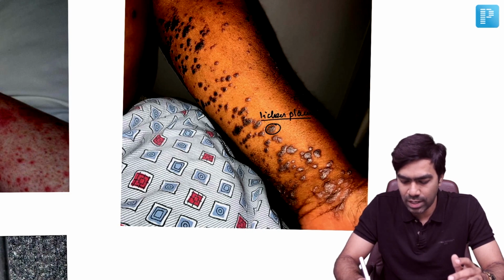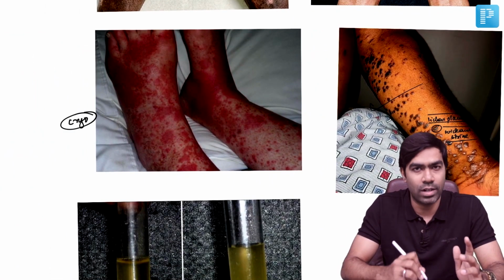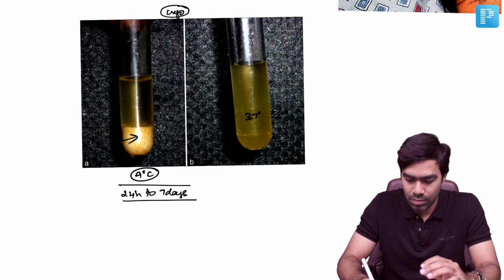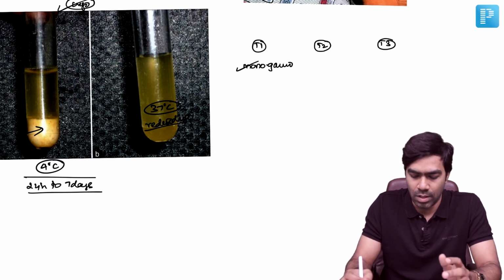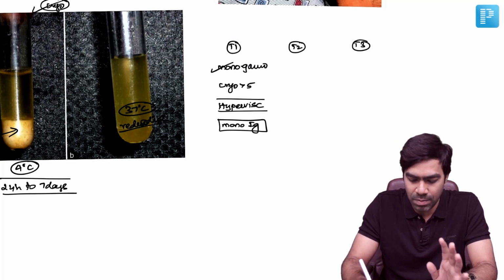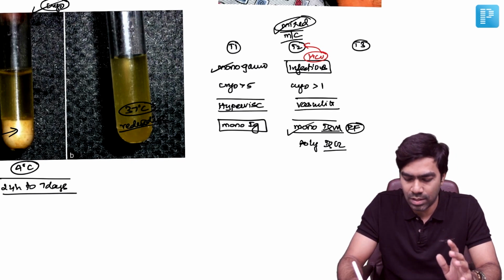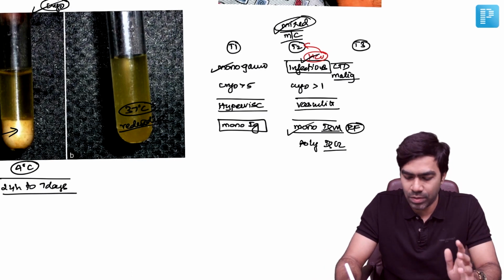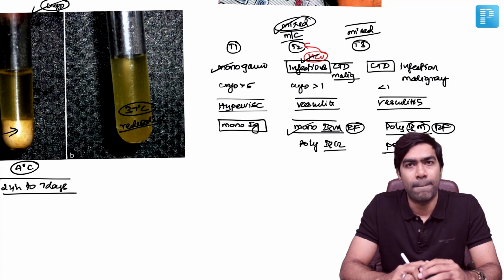Gastroenterology and Hepatobiliary | Viral Hepatitis Part-1 by Dr. Dilip - PrepLadder || NEET SS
In this video, watch Dr. Dilip Kumar covers a topic on Gastroenterology and Hepatobiliary to help in the preparation of Super Speciality in Medicine.